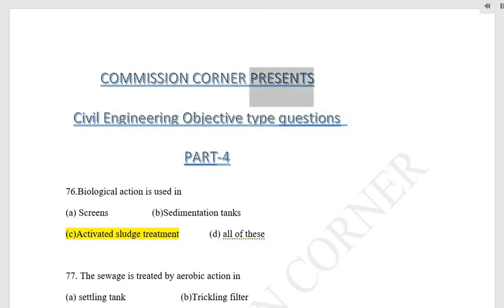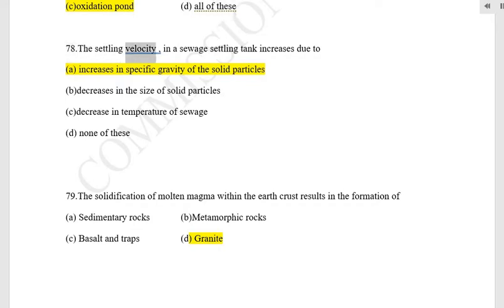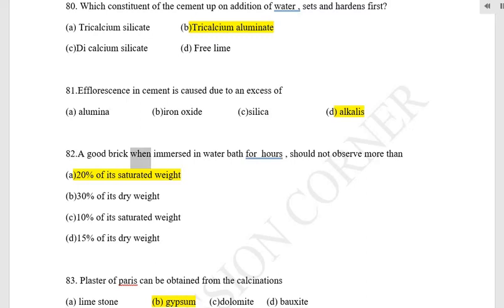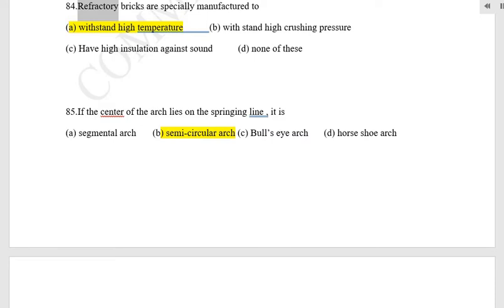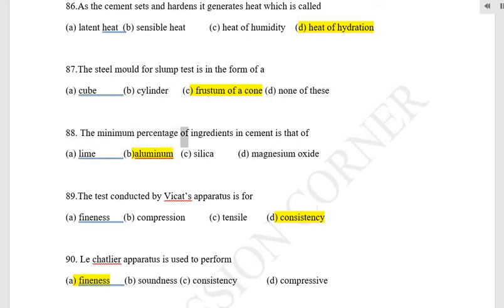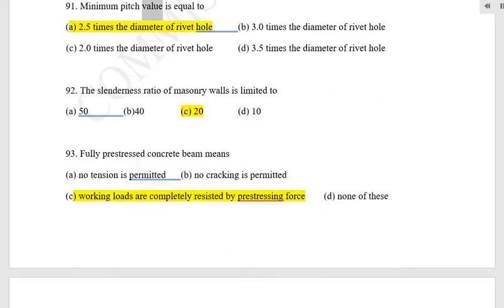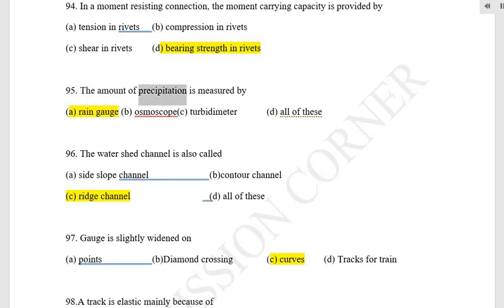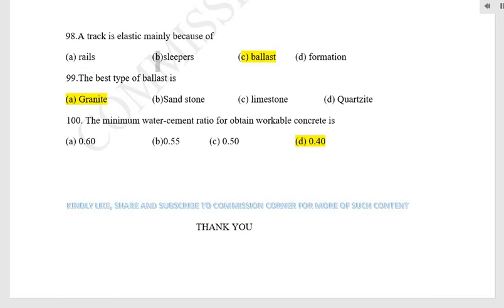CIVIL ENGG. OBJ TYPE QUESTIONS MEMORY BASED PART - 4 IMP.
all questions are selected from exams point of view so read them all they will help you in future exams